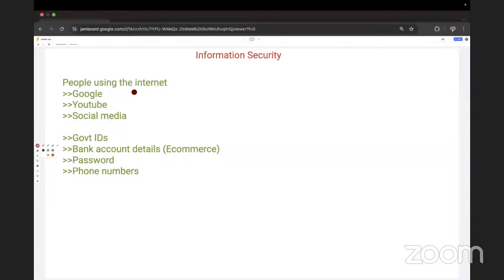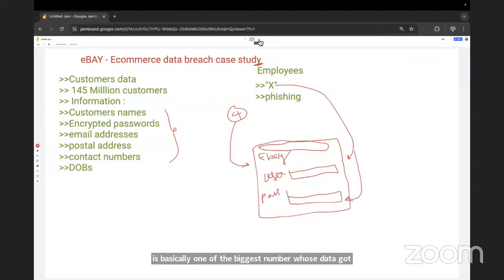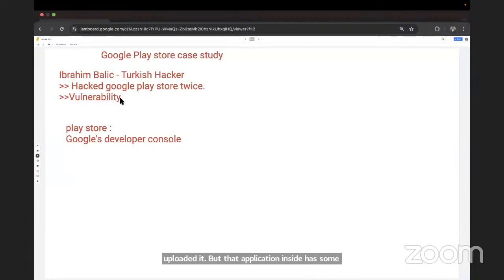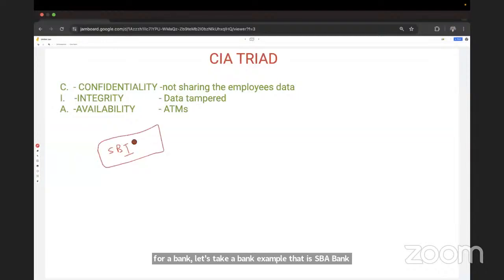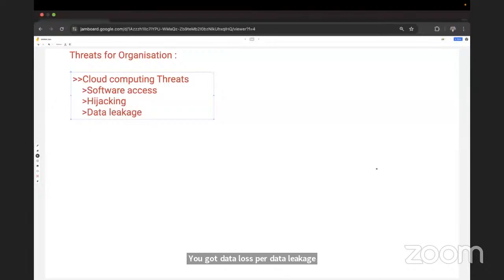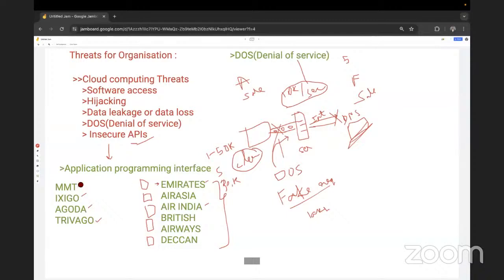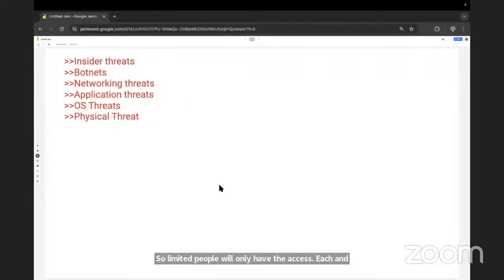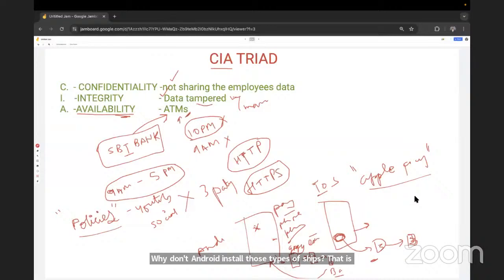IIDT-APSCHE Short Term Internships Cyber Security Session 1 | Blackbucks